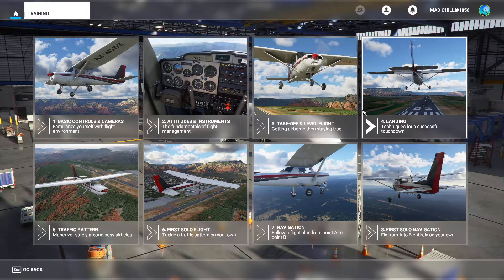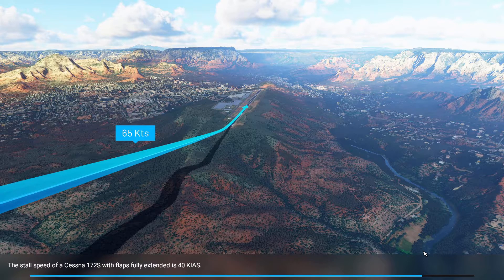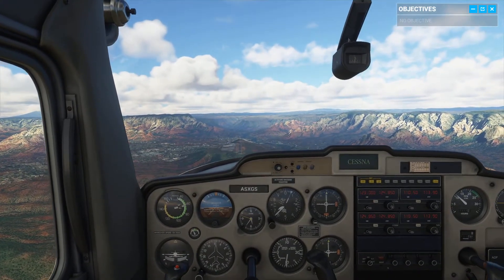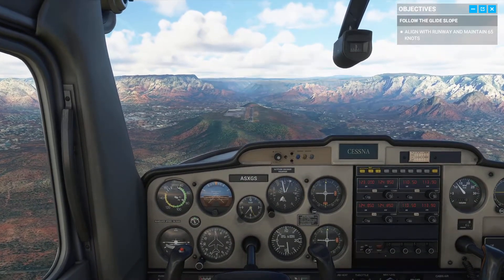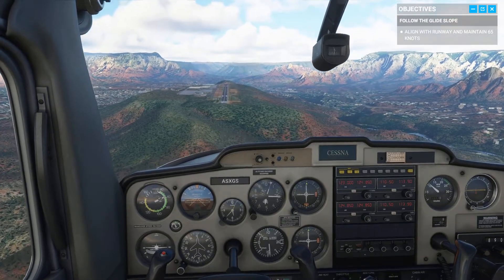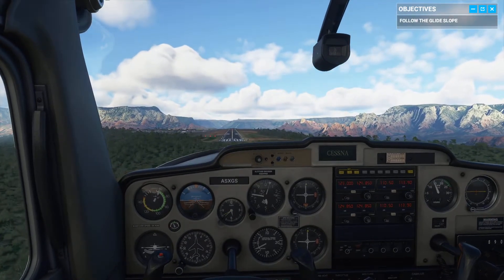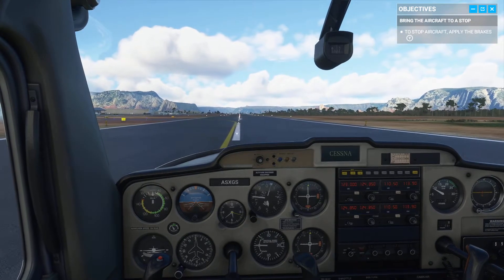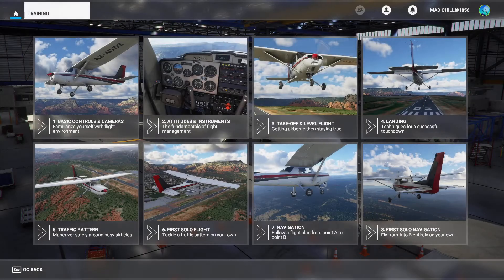Microsoft Flight Sim - Training Academy ep4 - Landing and PAPI Lights